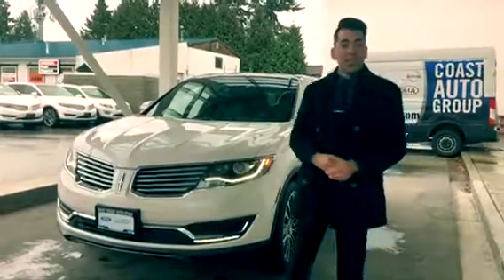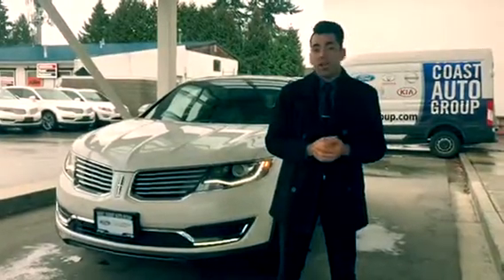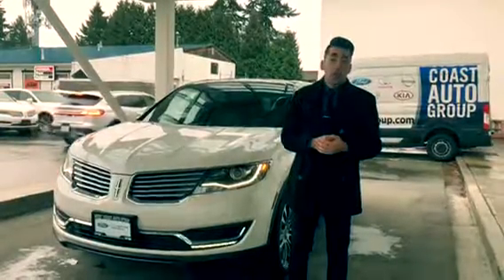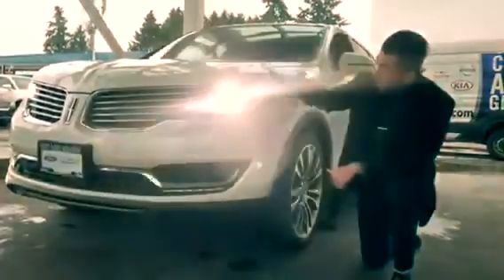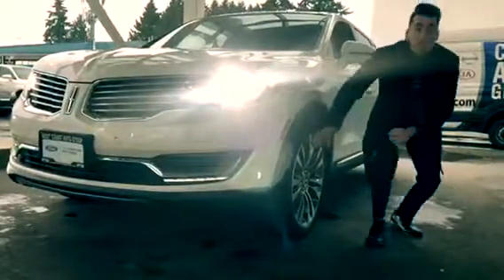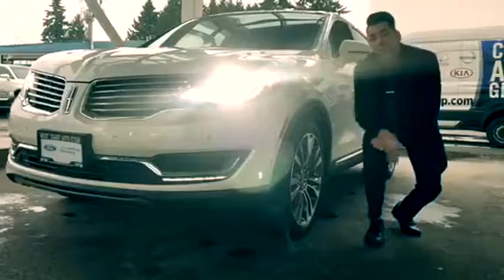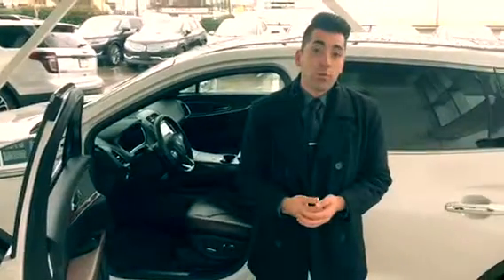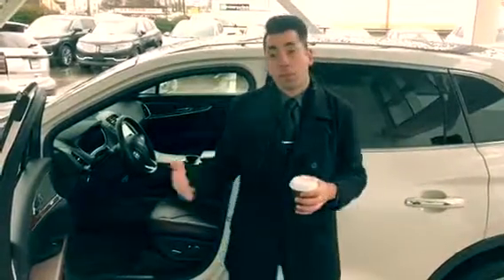2017 Lincoln MKX | Greater Vancouver, BC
Take a look at this 2017 Lincoln MKX with Alham Ahmadzai from West Coast Ford Lincoln, one of our experienced Sales Consultants!

Contact Alham at West Coast Ford Lincoln and drive home your Lincoln today!

West Coast Ford Lincoln
20370 Lougheed Hwy.
Maple Ridge, B.C.
V2X 2P8
Canada